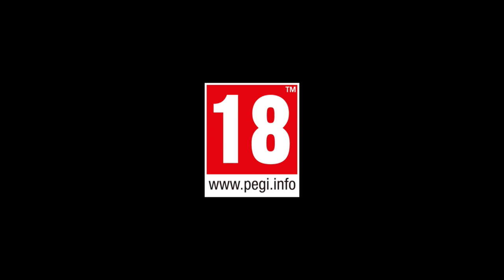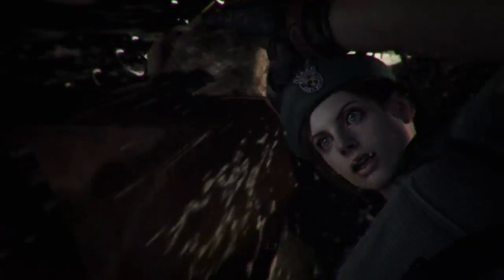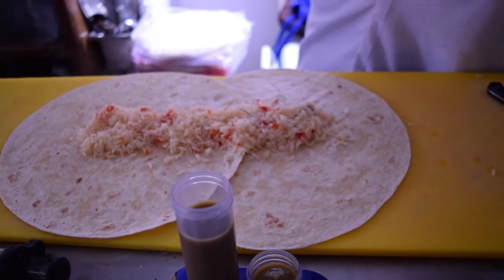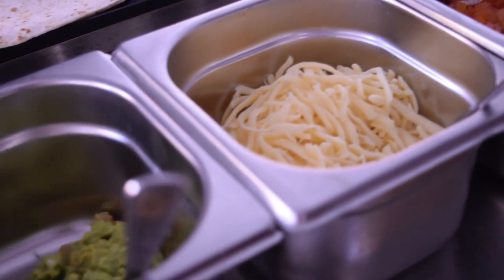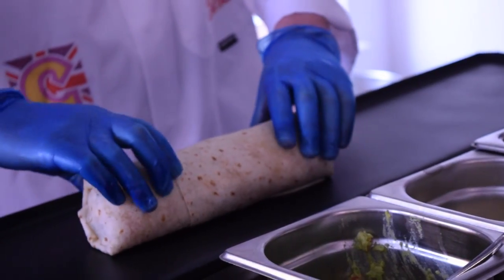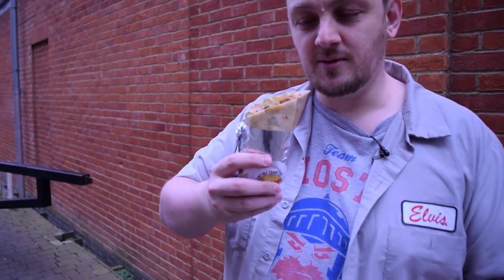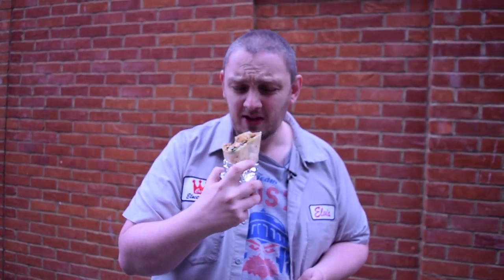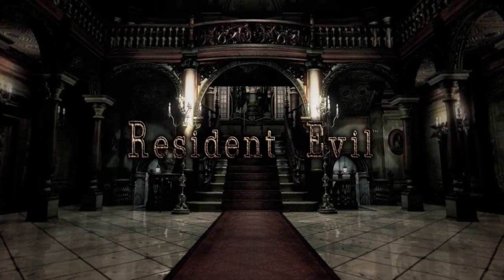Cooking with Capcom Ep 1: Resident Evil Burrito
Welcome to Cooking with Capcom

There's only one thing we love more than Resident Evil and that's BURRITOS !! we tasked @cantinacarnitas to concoct a burrito worthy of the franchise and this is the result.

Thanks to Matt & Jeff for their culinary wizardry and thanks @youiwebdesign  for the additional photography